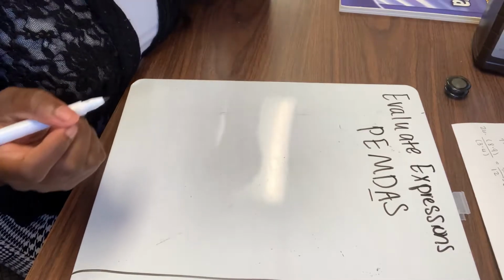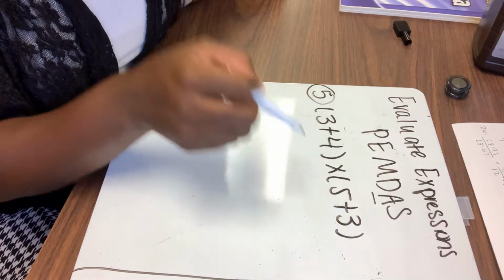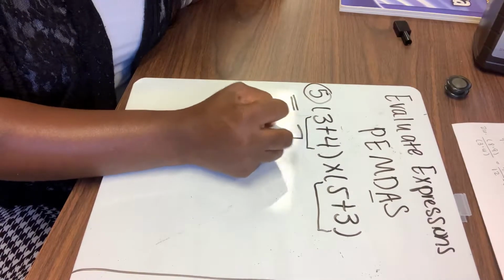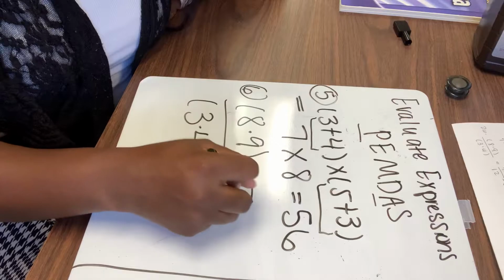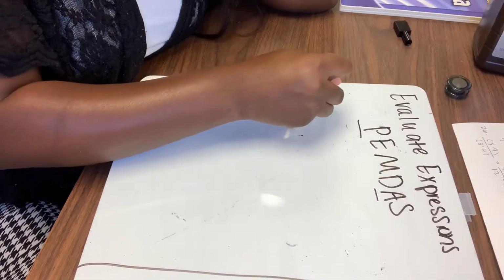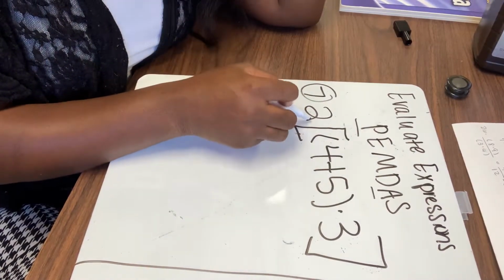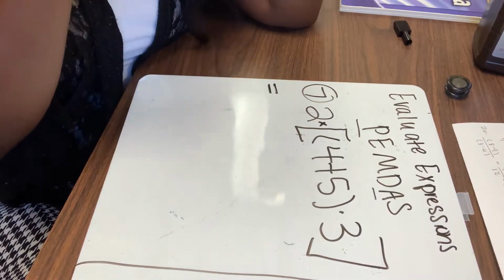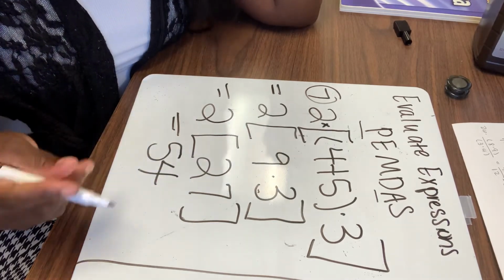Evaluating Expressions Part 2